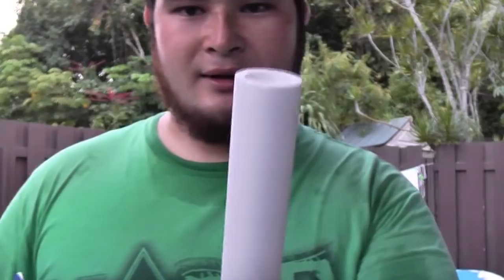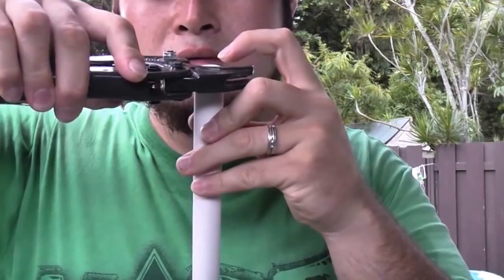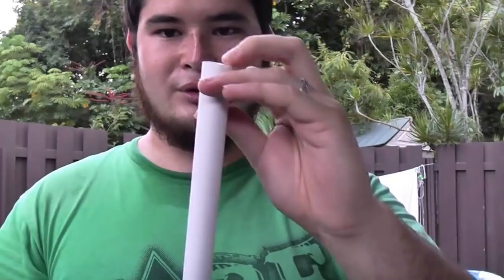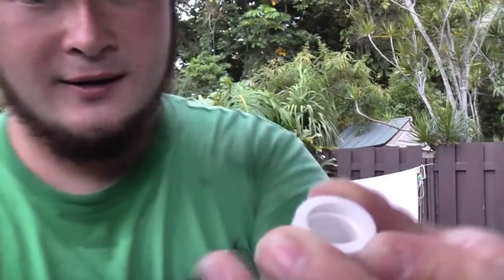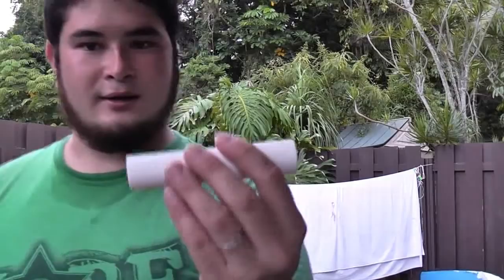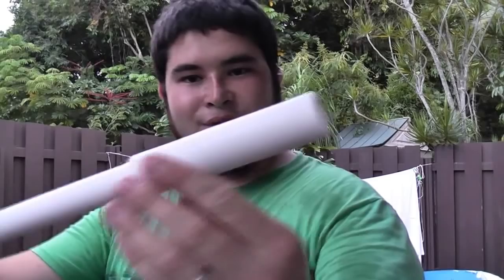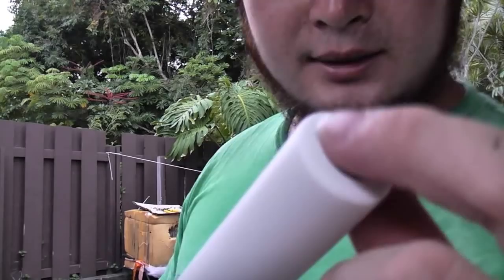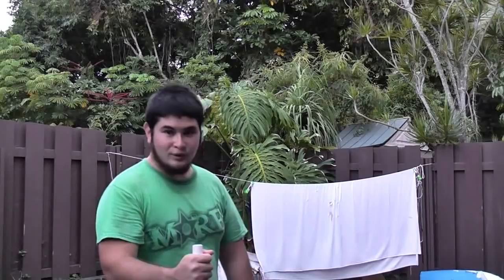Making and Shooting a PVC Walking Stick Blow Gun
We'll be building a light duty walking stick today. It's good for light hiking easy trails and fairly flat-terrain. It's not something you can really put your weight into, but I use sticks like this often without fail and I'm a good 240 pounds. I just like to say light duty because I'd rather something not fail when I need it.

Just because a plain old walking stick from PVC feels wasteful to me, we're making this a blowgun. It's a good, decent-powered blowgun for short distances. I have another walking stick like this one that I stump-shoot with when camping or hiking. It's a lot of fun.

You'll need a length of Schedule 40 PVC pipe in 1/2" nominal size. This will give you a bore size of .622 caliber (.62 darts usually work in these). Since this size can be a little whippy, you'll need a 4 inch length of schedule 40 3/4" pipe for a middle handle and barrel stiffener as well as a 5 inch length of 3/4' for the mouthpiece/handle and a 2 inch section of 3/4" for the foot of the stick.

You will need a heat source, so a heat gun, torch, stovetop, open flame or BBQ grill. You can see one of the heating aids I use a lot on bow limbs to hasten the heating process.

In this video we'll make the mouthpiece for the blowgun and place the handle. The mouthpiece has a recessed ring in it that helps prevent a dart from being swallowed in the off-chance you decide to inhale rather than exhale. It only works for cone darts and should no be abused. It's there if you need it, but shouldn't be relied on or an excuse for irresponsible shooting. I'll also put a few darts through the gun for you guys to see.

Next we'll be finishing the stick up. If you guys want to see how I make darts, let me know. There are lots of great dart-making videos on Youtube as well!

Side Note: Blowguns are a serious weapon and are outlawed in some places. In some places blowguns are illegal to even possess, so make sure to know your local laws before making any weapon.